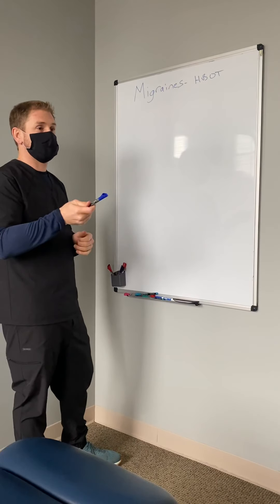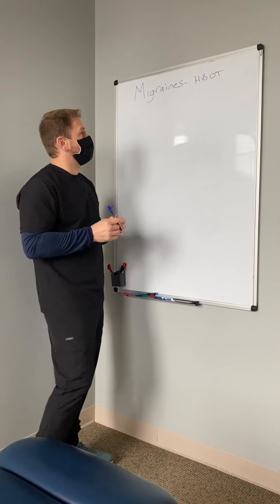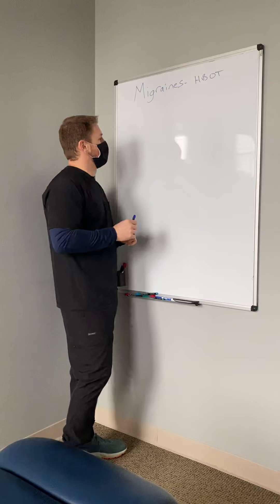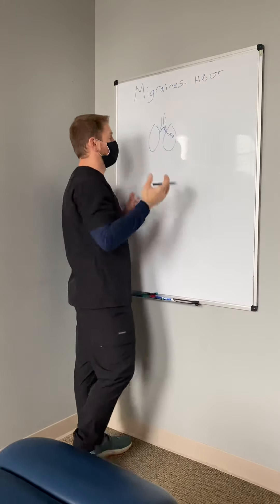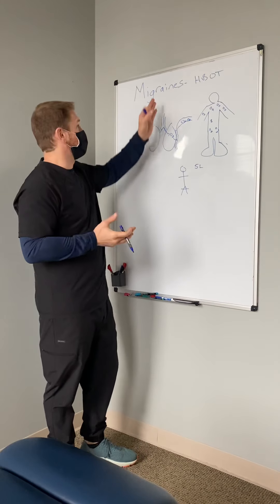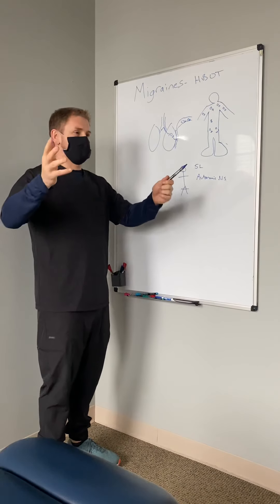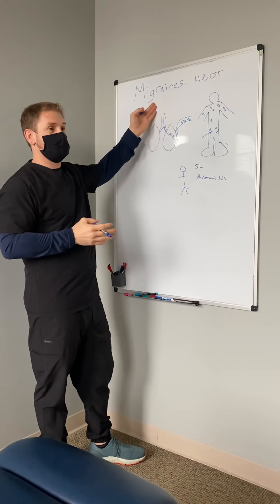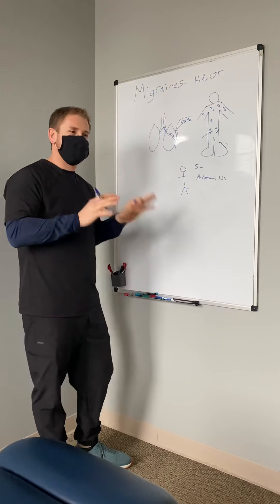Treating Migraines with mild Hyperbaric Oxygen Therapy in southern Maine - Portland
Mild hyperbaric oxygen therapy to treat Migraines, acute and chronic. Improving symptoms of head pain, visual symptoms, light and sound sensitivity, irritability, nausea, dizziness, spatial disorientation, reading difficulties, vestibular symptoms, Aura.